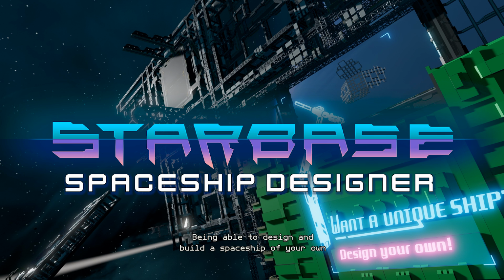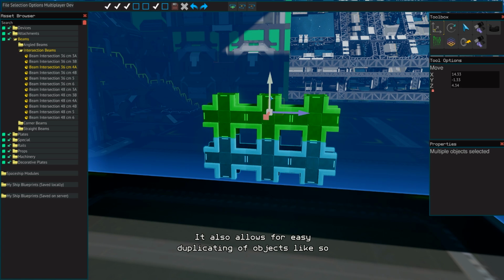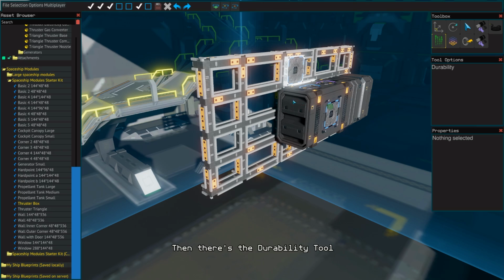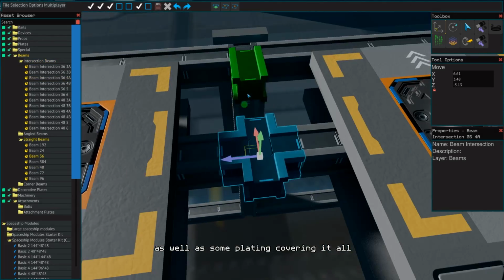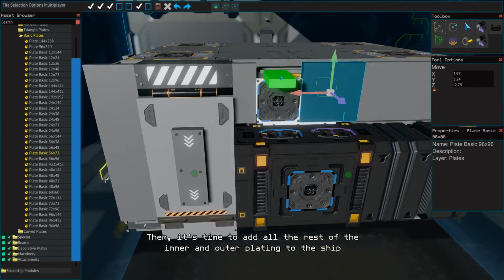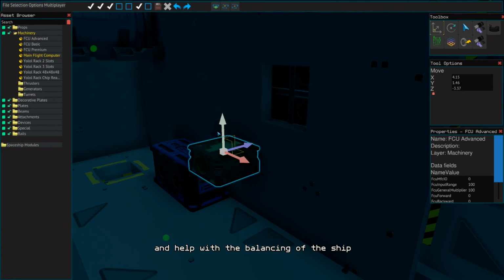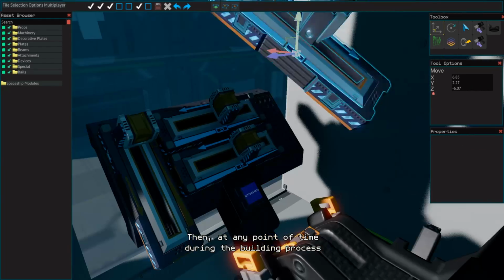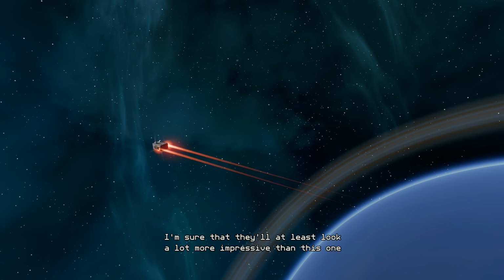Starbase - Spaceship Designer Feature Video (Partly Outdated)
This video focuses on Starbase's Spaceship Designer, which enables you to design your spaceship from scratch, take the ship for a test ride and more and all this can be done either alone or with friends. In the video we’ll demonstrate the building process by building a basic ship and by explaining how the Spaceship Designer works while doing so.

Starbase is in active development and this feature video may not accurately present the game in its current state. The features presented here either exist or will be added to the game in the near future. We reserve the right to change our plans and modify the features in the future.